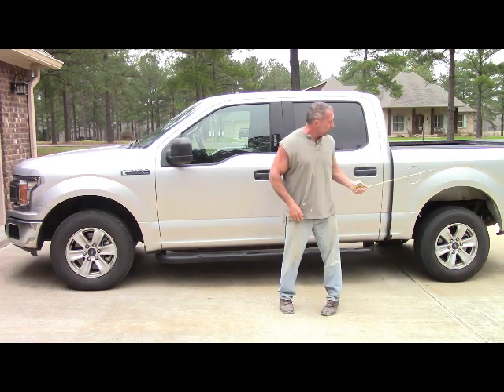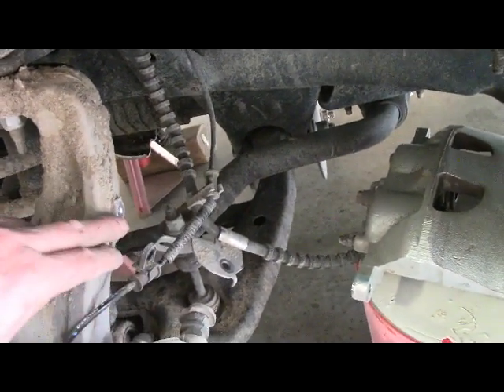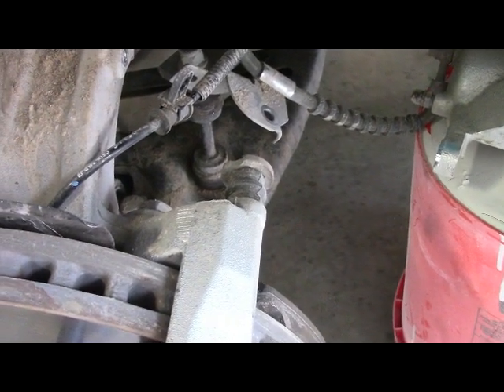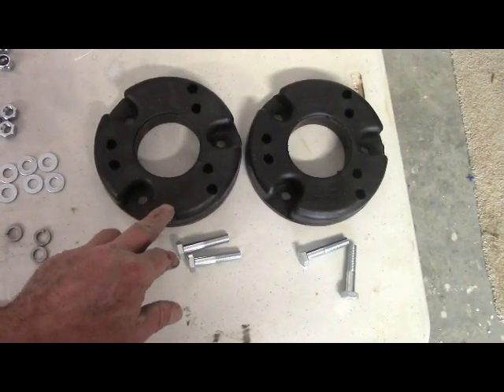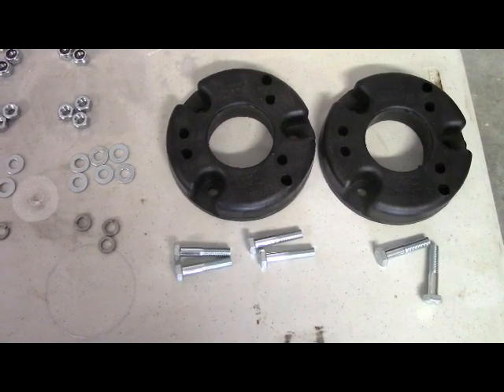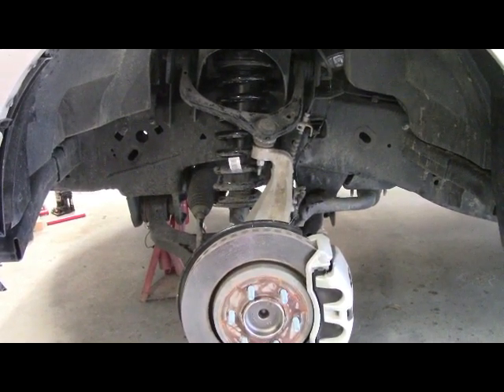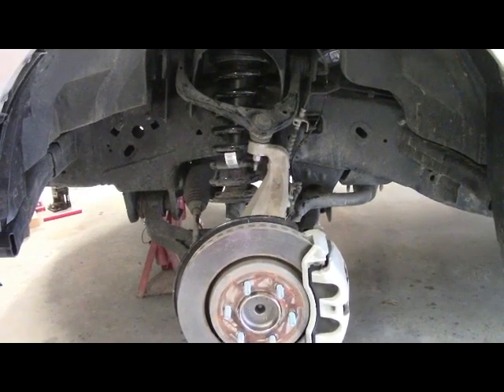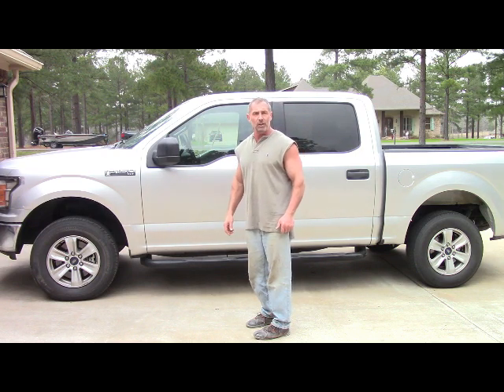2018 Ford F150 Front Leveling Kit Install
2018 Ford F150 4 x 2 - Front Leveling Kit Install.. I used a Rough Country kit, raised the front end 2"..